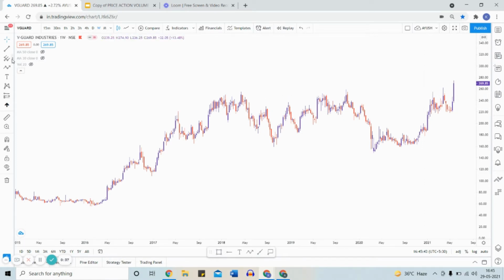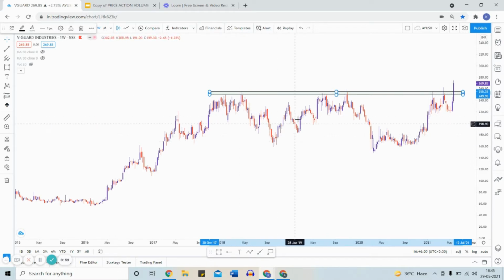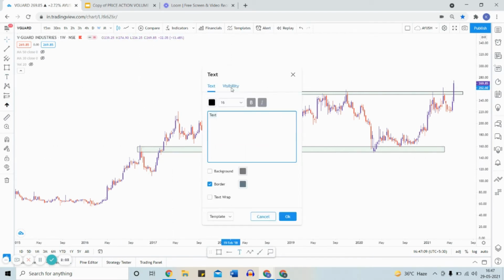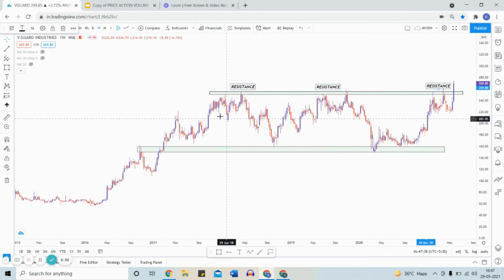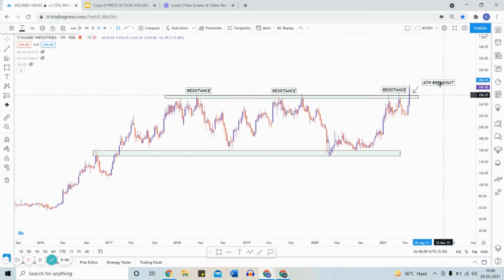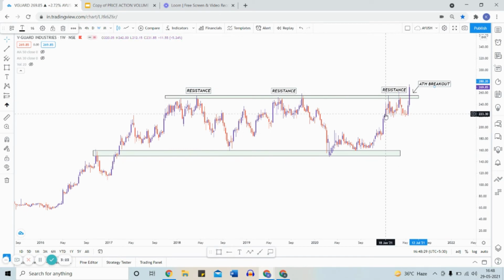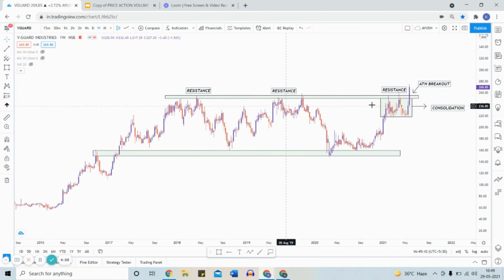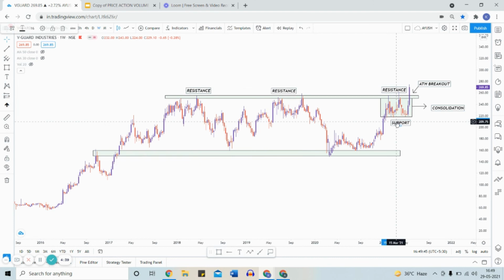CHART OF THE WEEK | V-GUARD INDUSTRIES | LEARN HOW TO ANALYSE STOCKS WITH PRICE ACTION BY ZUDELLA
WELCOME TO ZUDELLA

FOR THE CHART OF THE WEEK - VGUARD INDUSTRIES
ONLY FOR LEANING PURPOSE

ALWAYS REMEMBER IN STOCK MARKET , YOU MAKE MONEY ON YOUR EXIT SO ALWAYS HAVE A EXIT PLAN FIRST AND BE WISE AND A PEACEFUL TRADER